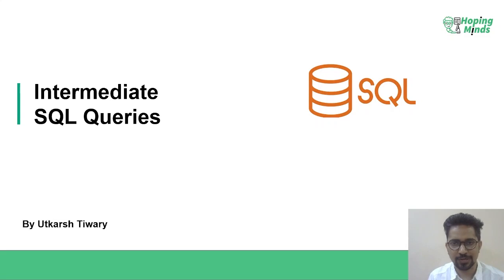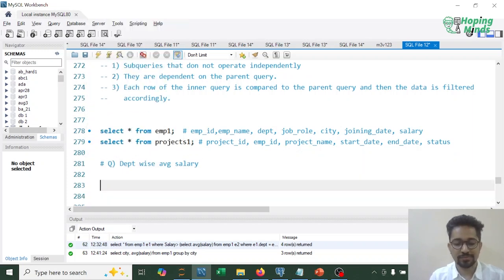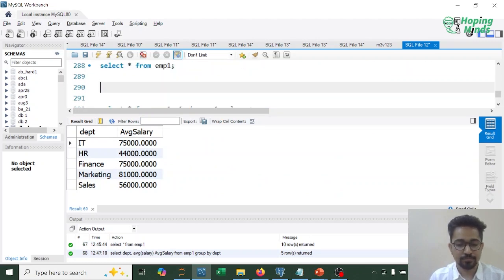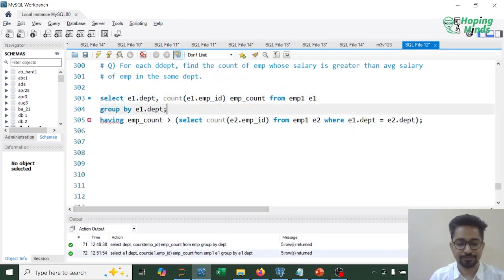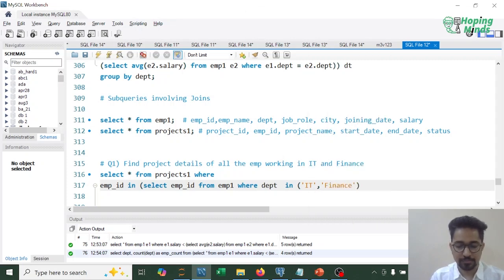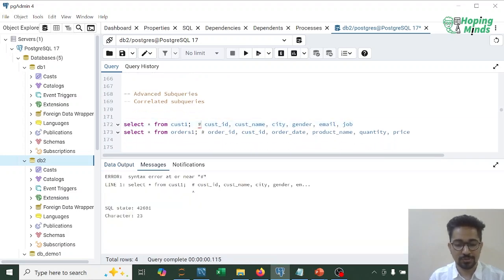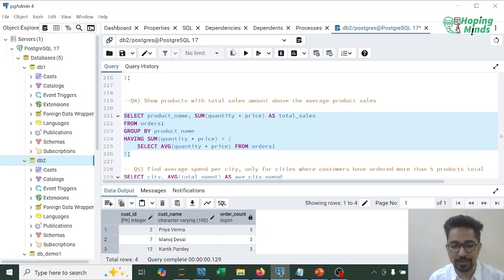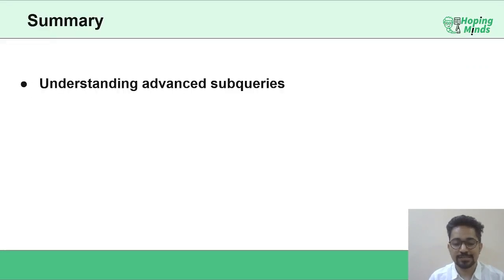4.4 Advance Subqueries & Correlated Subquery